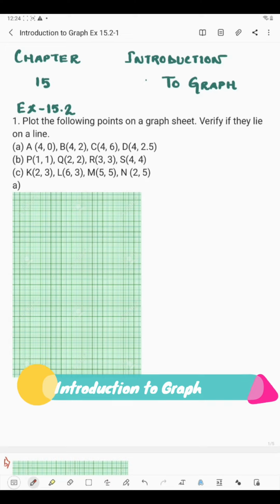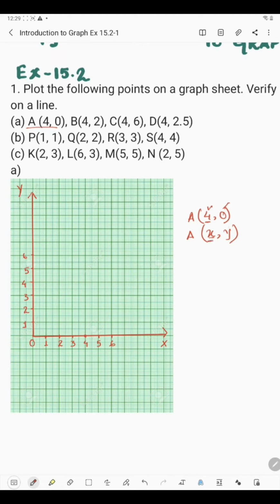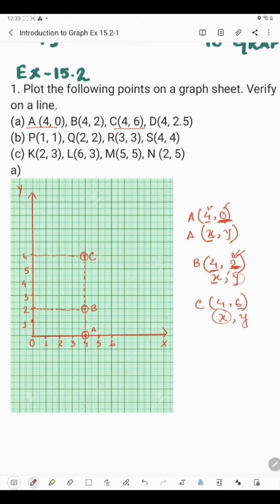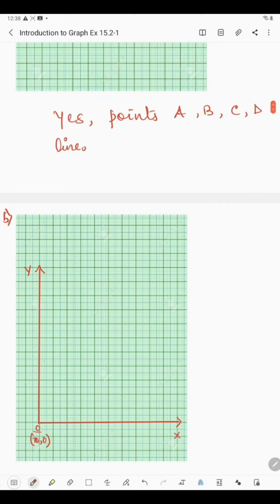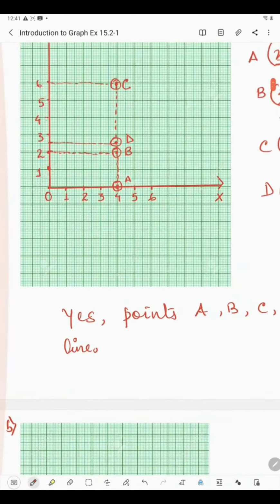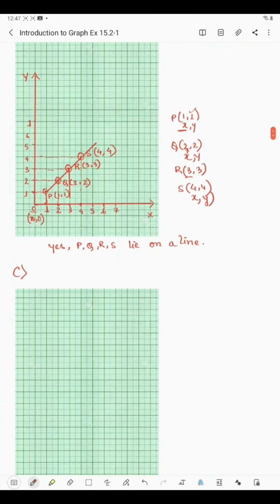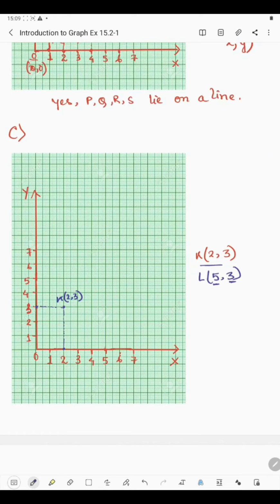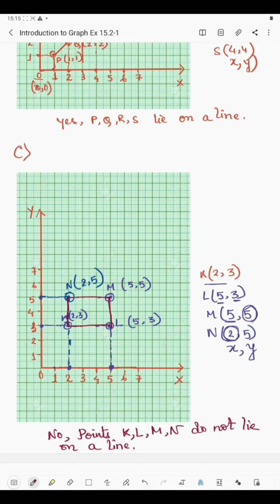NCERT Ex 15.2-1(a,b,c) Class 8 Introduction to Graph